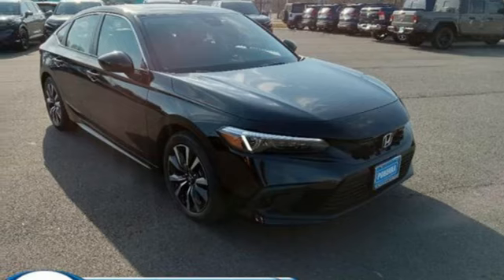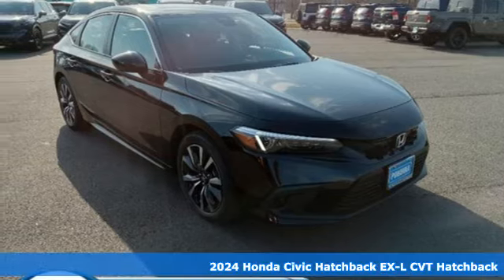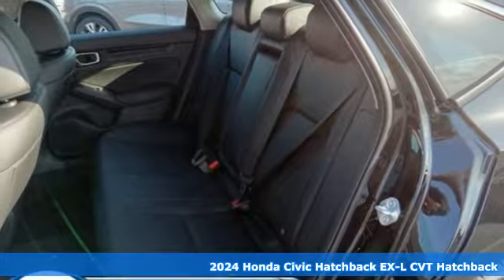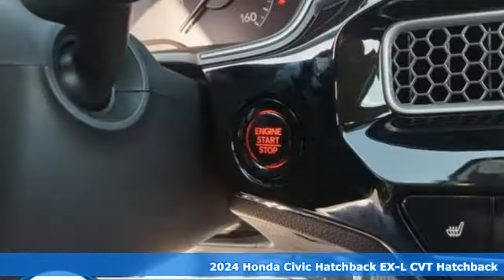New 2024 Honda Civic Fredericksburg VA Richmond, VA FRE030307 - SOLD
Year: 2024
Make: Honda
Model: Civic
Trim: EX-L Hatchback
Engine: 1.5L I-4 gasoline direct injection, DOHC, VTEC variable valve control, intercooled turbo, regular unleaded, engine with 180HP
Transmission: Automatic
Color: Crystal Black Pearl
Interior: Black
Stock #: FRE030307
VIN: 19XFL1H72RE030307
bVehicle Details/bbrUnleash the thrill of driving with the 2024 Honda Civic EX-L! This stunning sedan combines sleek design with cutting-edge technology, setting a new standard for modern driving. Under the hood, the 2024 Civic EX-L boasts a spirited 1.5L 4-cylinder engine that delivers impressive power and remarkable fuel efficiency, ensuring every journey is both exhilarating and economical. Step inside the luxurious cabin, where refinement meets comfort. The premium leather seats provide an opulent touch, making every ride a first-class experience. Stay effortlessly connected with Hands-Free Bluetooth and Android Auto, allowing seamless integration of your favorite apps, music, and navigation directly from your smartphone. Safety is paramount in the 2024 Honda Civic EX-L, equipped with advanced features like Forward Collision Warning to keep you and your loved ones protected on the road. Enjoy the perfect driving climate with Automatic Climate Control, ensuring you remain comfortable regardless of the weather outside. The 2024 Honda Civic EX-L is not just a car; its a statement of sophistication and innovation. Its dynamic performance, luxurious interior, and state-of-the-art technology make it the ideal choice for those who demand excellence in every aspect of their driving experience. Drive the future today with the 2024 Honda Civic EX-L!brbrbAdditional Information/bbrWe make every effort to provide accurate information but please verify options and price with management before purchasing. All vehicles are subject to prior sale. All financing is subject to approved credit. Dealer installed options are additional. Stock photo colors, options and trim levels may vary. Not responsible for typographical errors. Published prices subject to change without notice to correct errors and omissions or in the event of inventory fluctuations. Vehicle offers/prices & internet price quotes valid for 48 hours from initial posting date, subject to change by dealer/manufacturer without notice. Vehicles may be in transit to dealer. Vehicle photos may not match exact vehicle. Please call to confirm availability status. All prices exclude taxes, title, license, and dealer processing fee of $989.00. MSRP includes destination and handling. Quotes, internet prices, and specials exclude destination and handling. The destination and handling charge is $1095 for the Civic and Accord, $1350 for the CR-V and HR-V, and $1395 for the Prologue, Ridgeline, Pilot, and Odyssey. NHTSA Government 5-Star Safety Ratings are part of the U.S. Department of Transportations New Car Assessment Program Model tested with standard side airbags (SAB). **Based on model year EPA mileage ratings. Use for comparison purposes only. Your mileage will vary depending on driving conditions, how you drive and maintain your vehicle, battery pack age/condition, and other factors.

Address:
60 South Gateway Drive